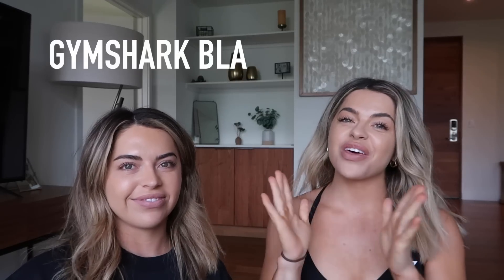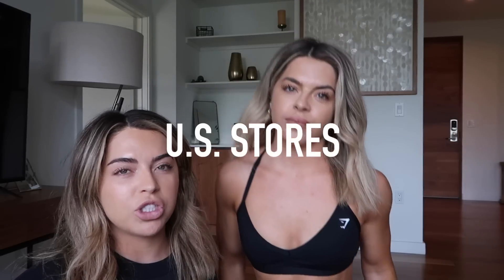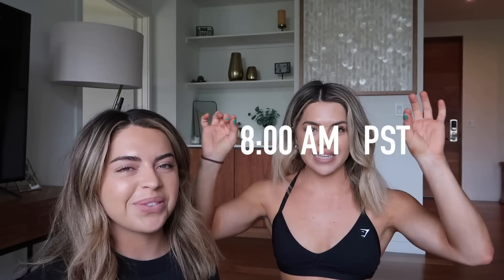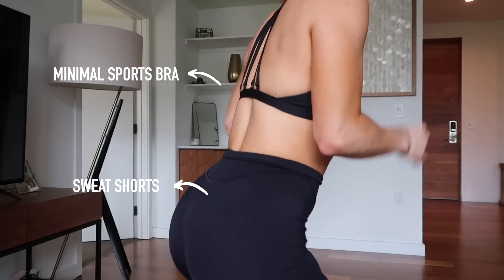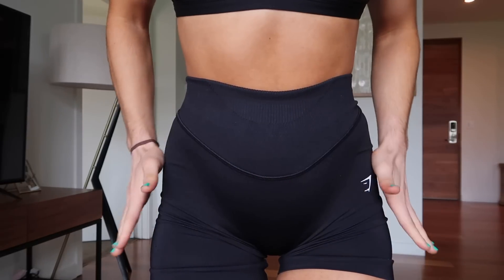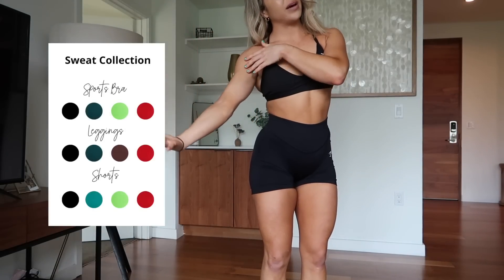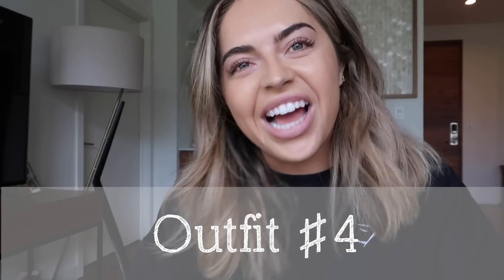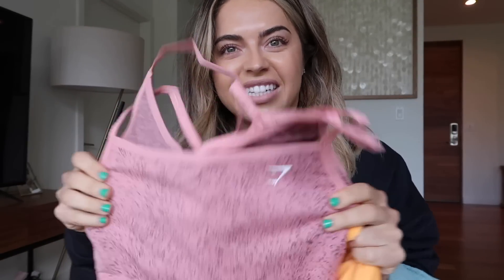BIGGEST SALE OF THE YEAR! Sister styled me! LOL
We hope you guys found this helpful!! We attached direct links below so you guys can shop specific fits if you’d like!! There are SO many cute pieces on sale…so ya know…take advantage! For ya self, ya sis, ya friends, ya auntie, sista etc!! Happy shopping and just a huge thank you if chose to shop through any of our links! We appreciate and love you all! Xoxo

GYMSHARK BLACK FRIDAY SALE LIVE 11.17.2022
8:00 am PST // 11:00 am EST // 4:00 pm BST

size: sports bras=medium, Bottoms=small, hoodies & Tees= Large

New Program - 12 week STRONG Lean Build

1. HighVolume
2. TruCreatine
3. Prolific
out!

Kathryn and Kendra Kane are not doctors or registered dietitians. Always consult your physician or qualified health professional on any matters regarding your health. Use of the information in this video is strictly at your own risk.

 As always, we greatly appreciate you supporting our channel! xoxo